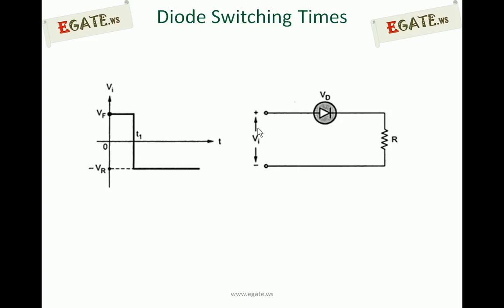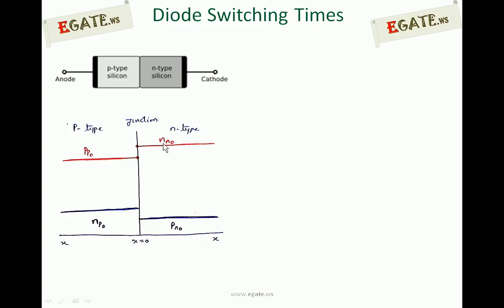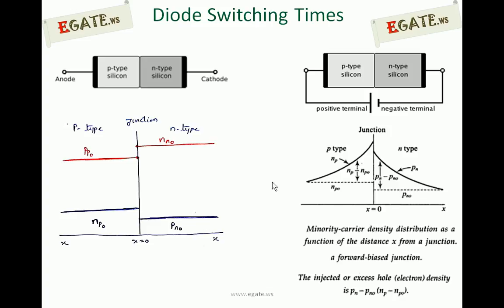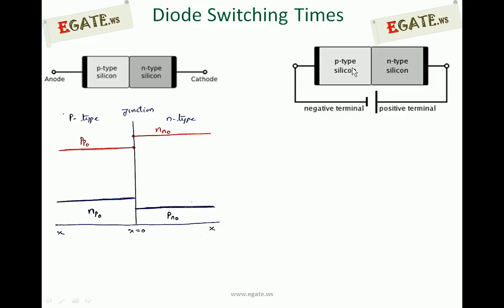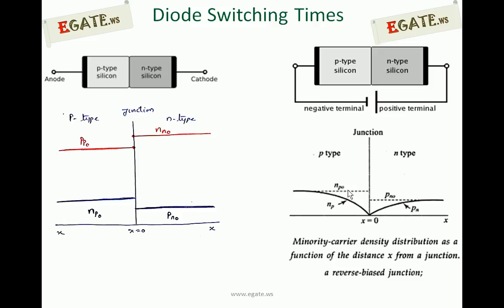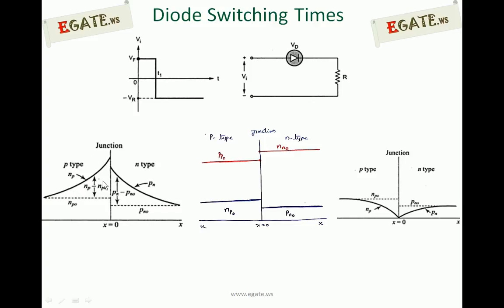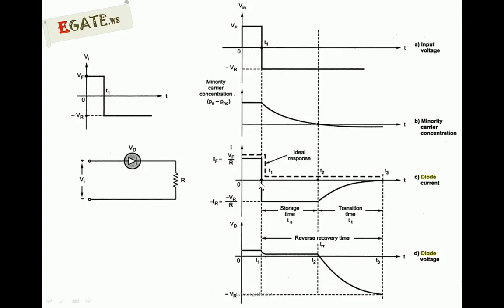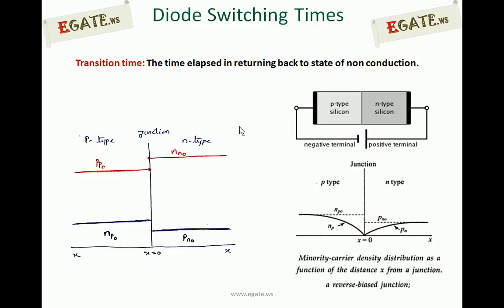Diode (PN Junction) Switching Times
Diode switching characteristics
PN Junction Switching Characteristics